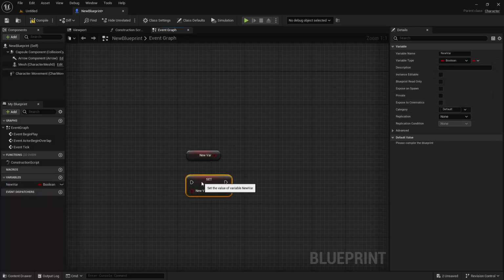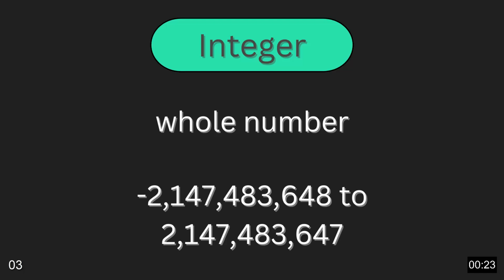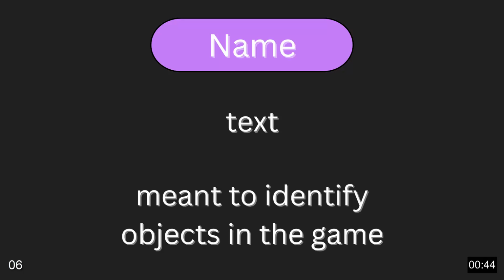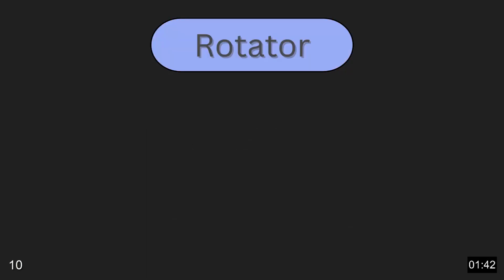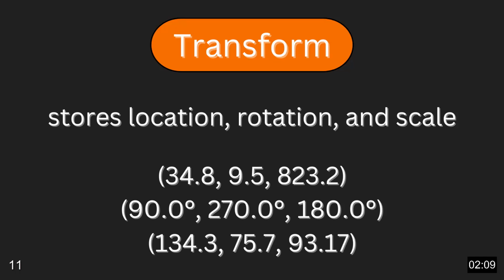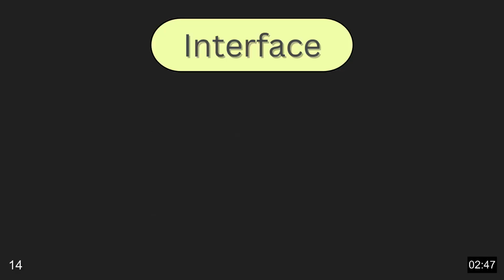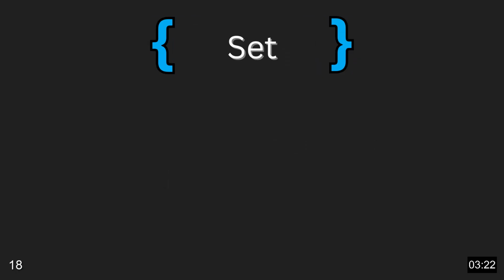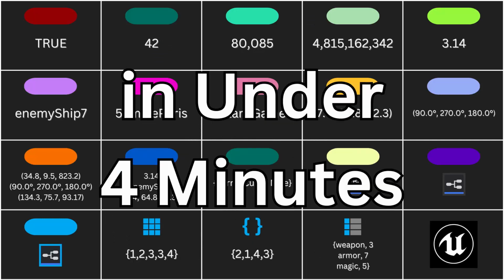All 19 Variable Types in Unreal Engine Explained in Under 4 Minutes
In this video, I’m going to explain all 19 variable types in Unreal Engine in under 4 minutes.

Variables are used in computer programming to store data. And in most programming languages, including C++ which Unreal uses, you need to specify what kind of data you intend to store in the variable. The reason for this is that different types of data require different amounts of memory to store. So by knowing what kind of data will be stored, the computer can allocate enough space to hold any one of the possible values for that kind of data.

This video will cover the Boolean, Byte, Integer, Integer64, Float, Name, String, Text, Vector, Rotator, Transform, Structure, Enumeration, Interface, Class, Object, Array, Set, and Map data types.

00:00 Intro
00:35 Boolean
00:46 Byte & Integer
01:00 Integer64 & Float
01:14 Name
01:26 String
01:41 Text
01:55 Vector
02:17 Rotator
02:35 Transform
02:46 Structure
03:03 Enumeration
03:22 Interface
03:36 Class, Object & Array
03:56 Set
04:12 Map
04:31 Outro